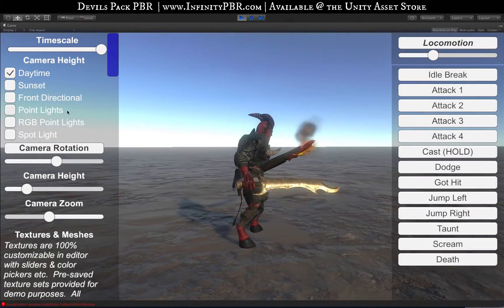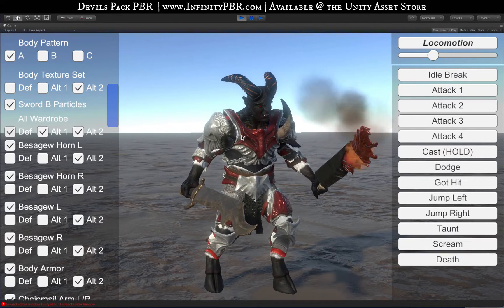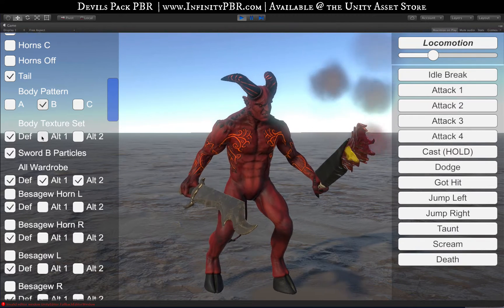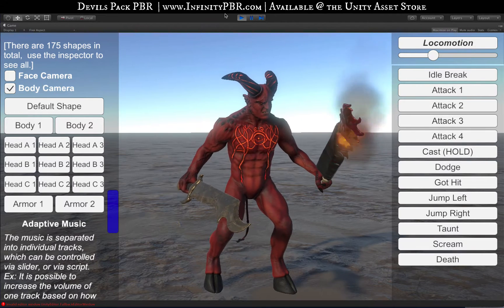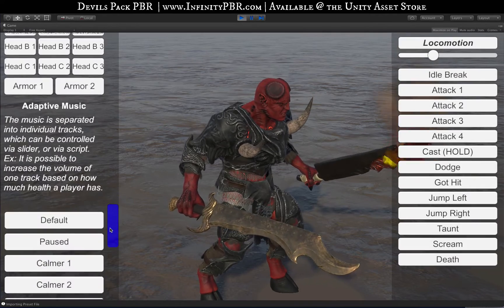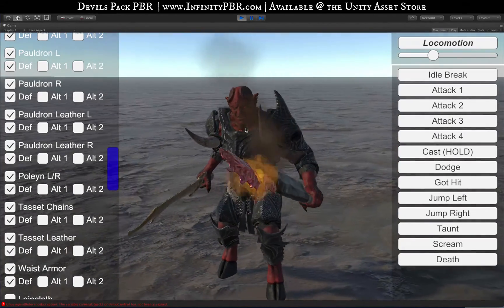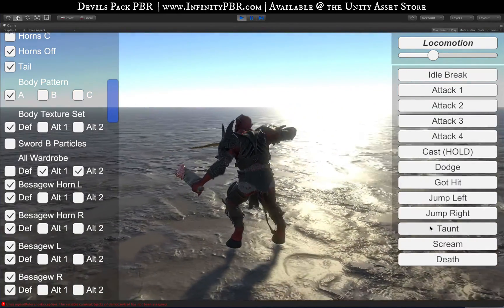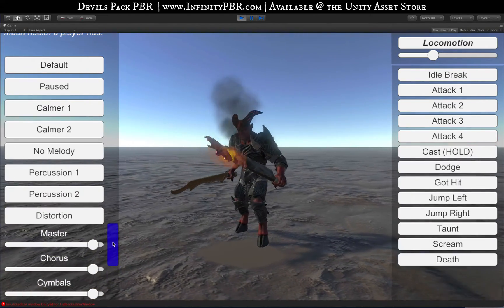InfinityPBR.com | Devils Pack PBR • Demo Scene | Mesh Morphing | Music | SoundFX & More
This is a video of the Demo scene which comes with the pack.  The new thing is the Mesh Morphing -- there's 175 individual sliders to choose from, so each one is not included in the demo, but the new Preset file system is.  Now you can export and import preset files for the blend shapes, even at run time, making it easy to quickly change a lot of shapes at once.

The video also goes over the animations, the sound effects, the music (also layered for customization!) and the textures.

This is a giant package. :)